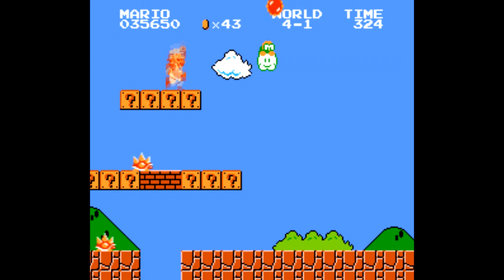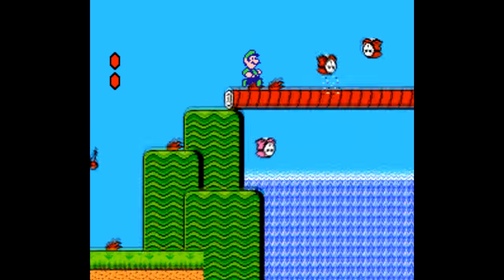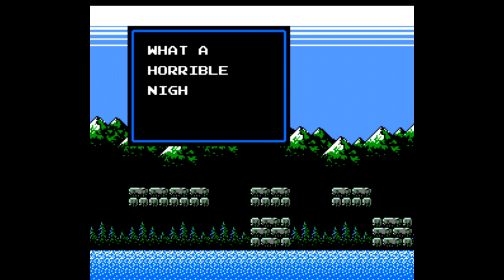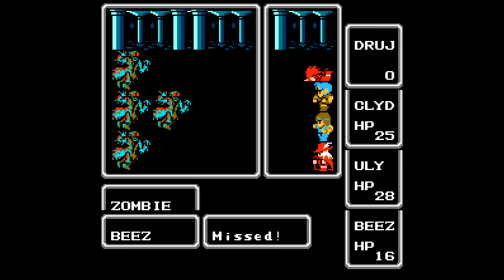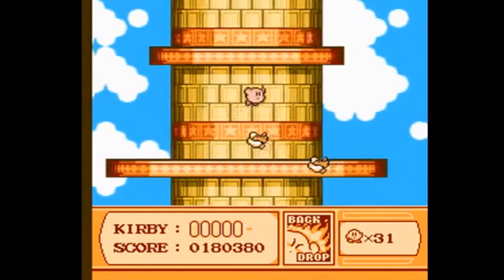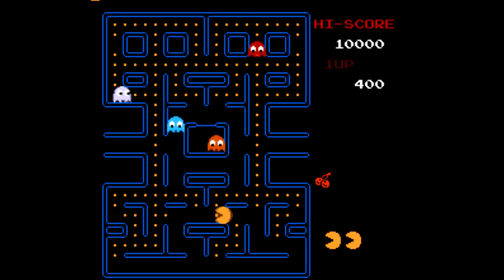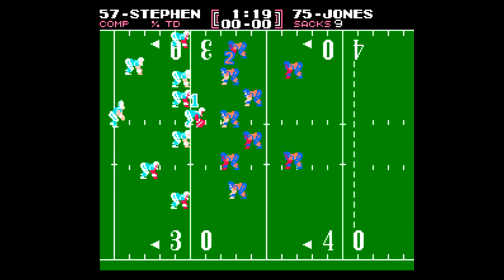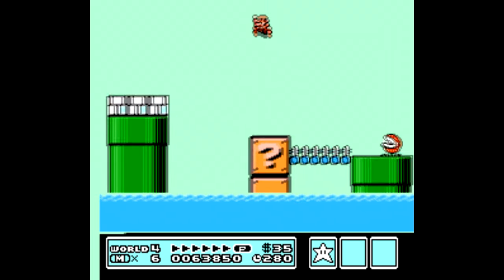NES Classic Edition: 30 Game Preview - SNESdrunk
$60 is the announced price. Footage is from the original NES games, not the actual NES Classic Edition. Here are the games it will feature:

Balloon Fight
Bubble Bobble
Castlevania
Castlevania II: Simon's Quest
Donkey Kong
Donkey Kong Jr.
Double Dragon II: The Revenge
Dr. Mario
Excitebike
Final Fantasy
Galaga
Ghosts 'n Goblins
Gradius
Ice Climber
Kid Icarus
Kirby's Adventure
The Legend of Zelda
Mario Bros.
Mega Man 2
Metroid
Ninja Gaiden
Pac-Man
Punch-Out!! Featuring Mr. Dream
StarTropics
Super C
Tecmo Bowl
Zelda II: The Adventure of Link